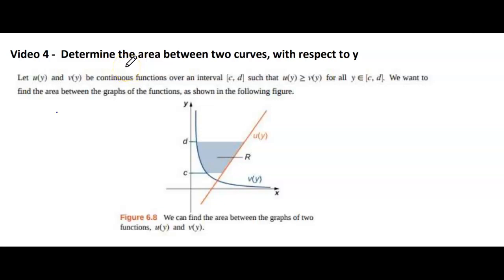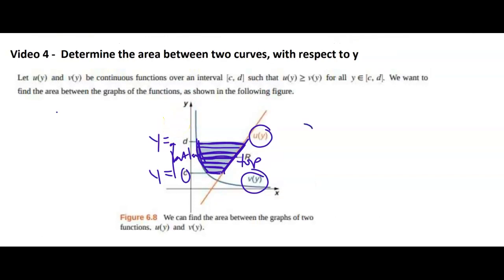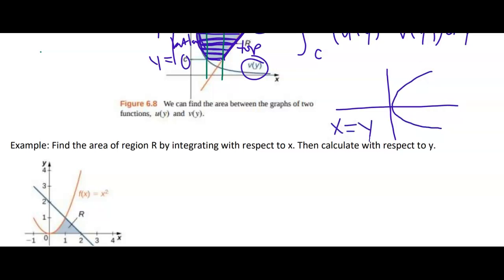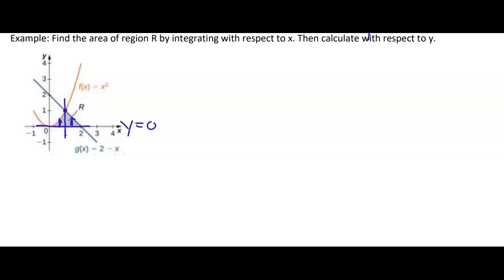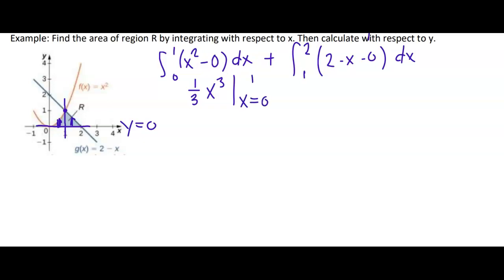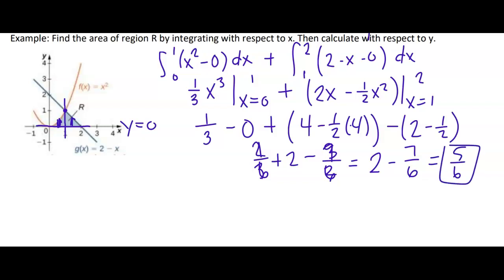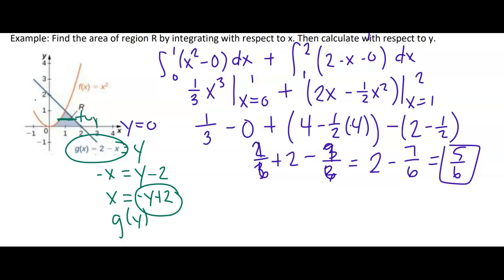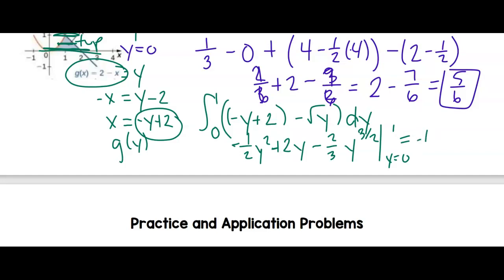MATH 2414 - Area Between 2 Curves (respect to y)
Resource: Calculus 1 on OpenStax - Section 6.1